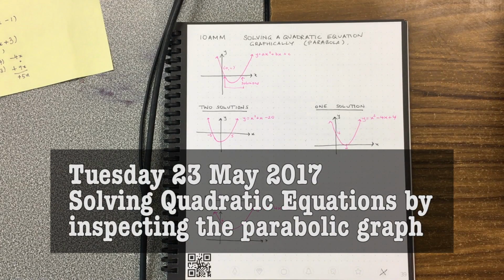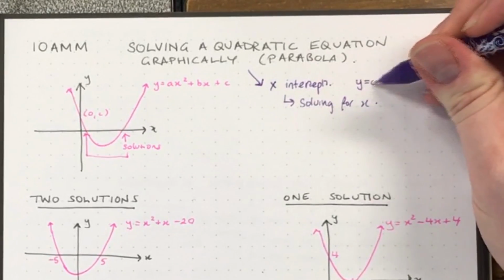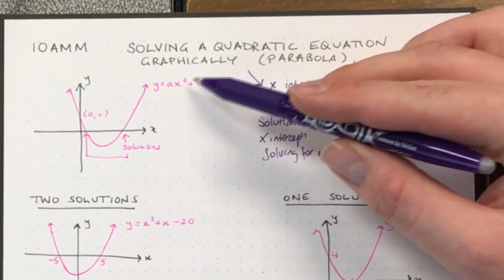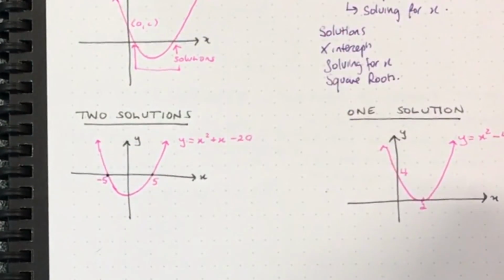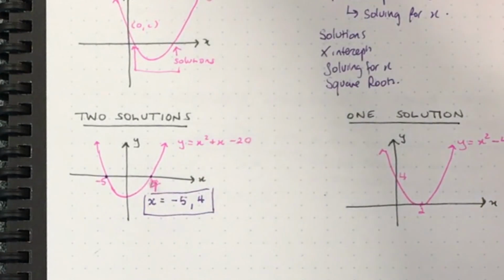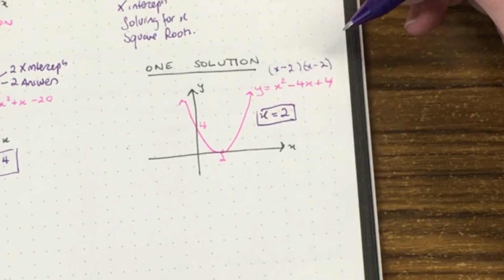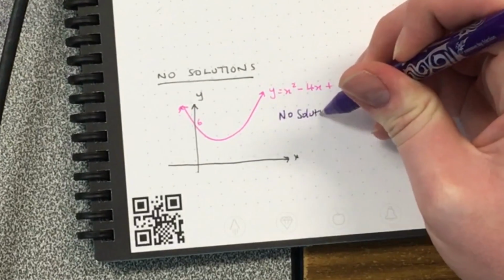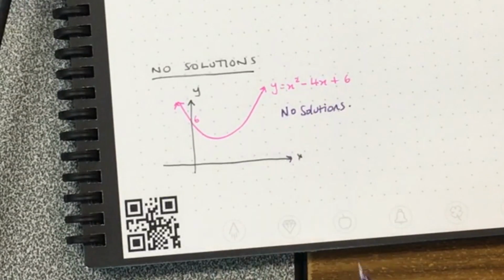Solving Quadratics from Parabola Graphs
Tuesday 23rd May 2017 - determining solutions to quadratic equations by looking at the graphs.